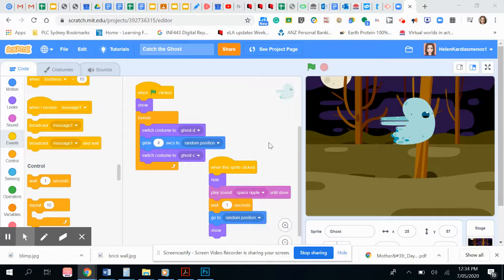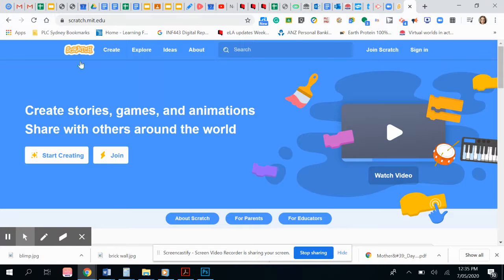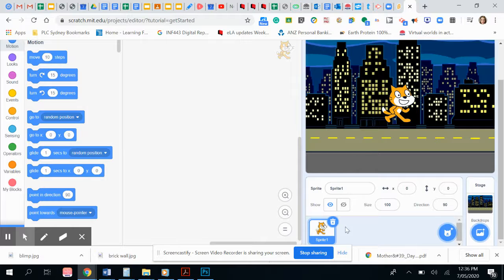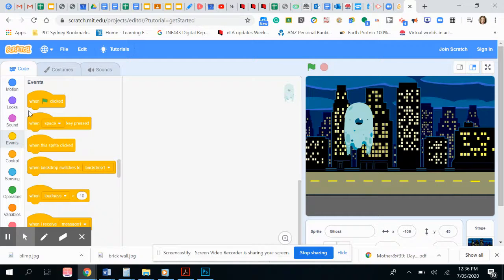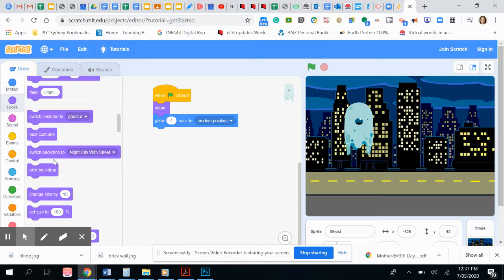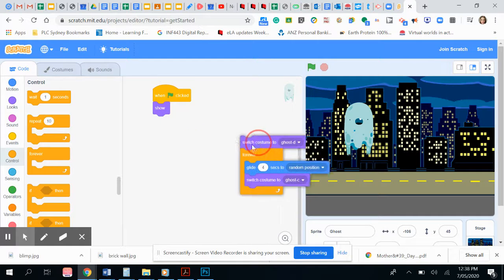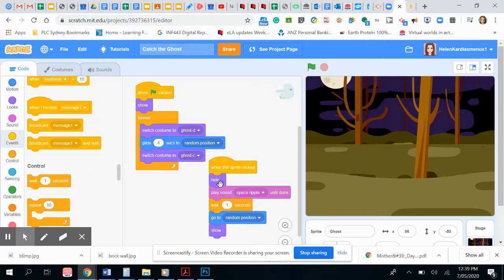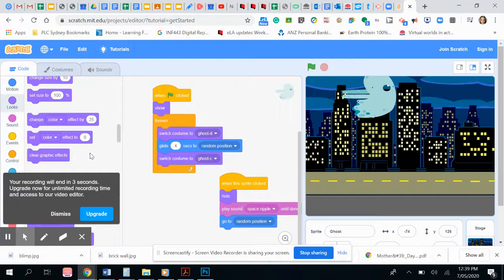How to make a Click on the Ghost Game